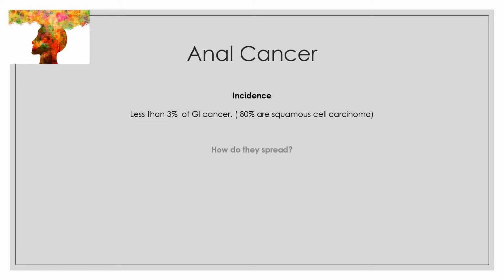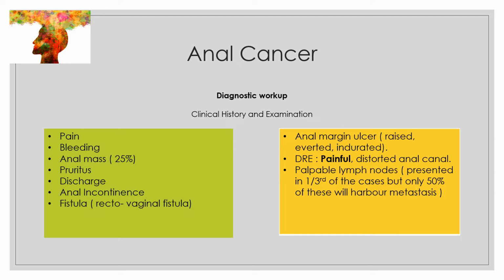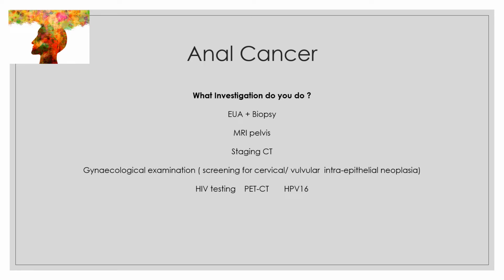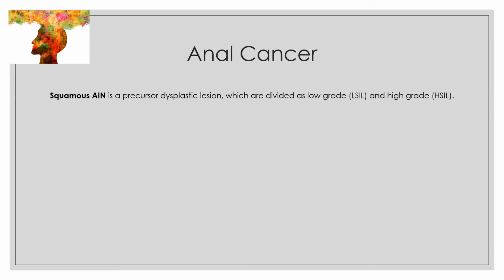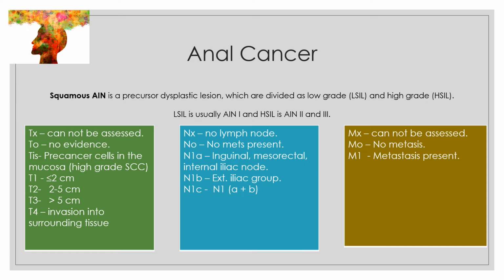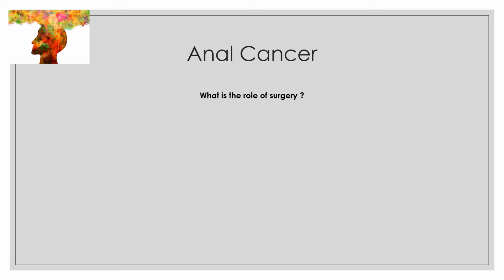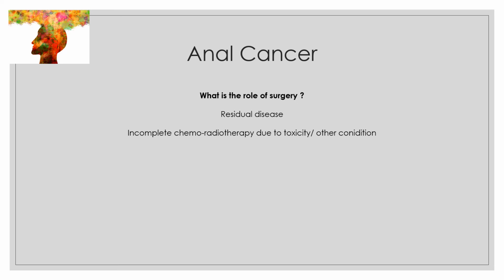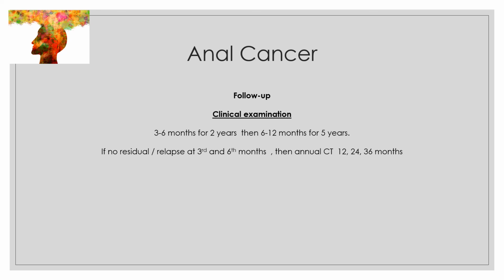Anal Cancer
Anal cancer, diagnosis , investigation and treatment . All summarized.
For more detailed content, check out the sister podcast in Spotify, google, amazon, anchor, apple . Just search Studying for FRCS in your favorite  podcast platform.